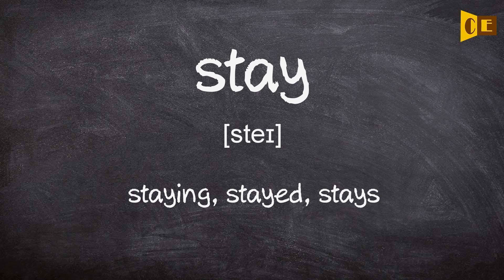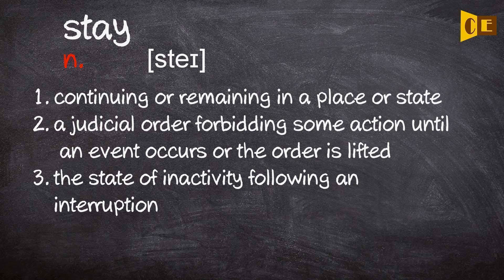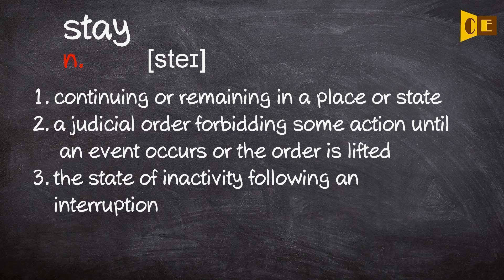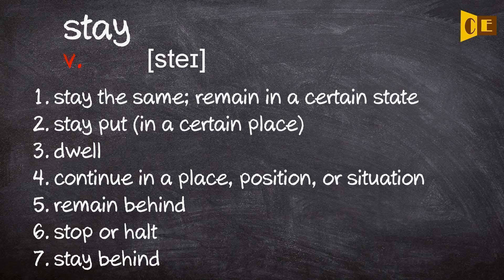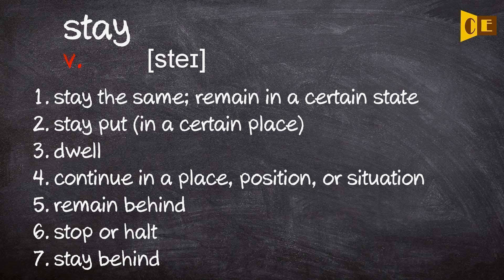Stay Pronunciation, Paraphrase, Listen & Practice